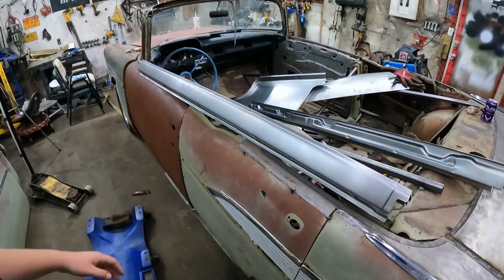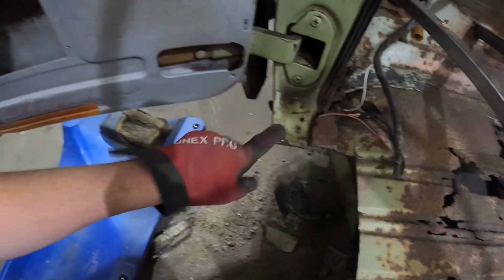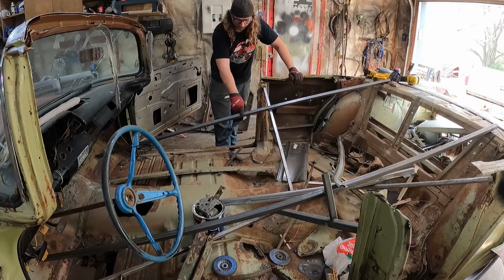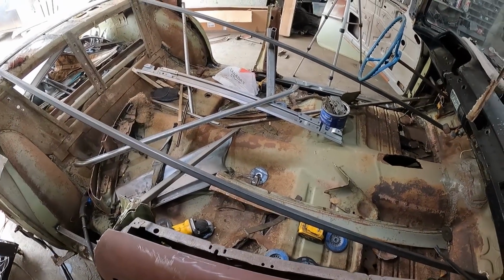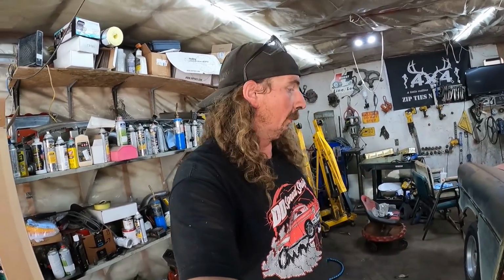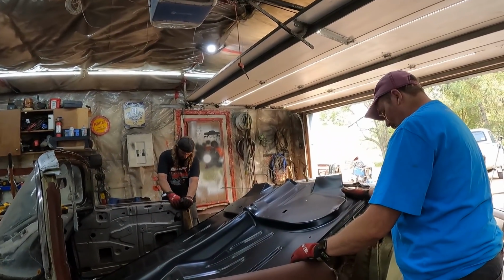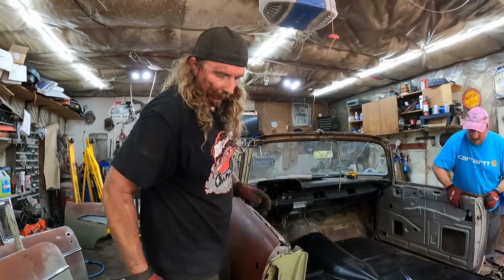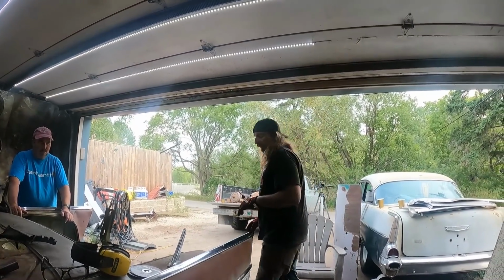Cutting a 1957 Chevy Belair Convertible Half In Two! - It Was Bad, Real Bad...... Part 6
This is your classic "Best laid plans" situation.  I've been putting floors pans in Tri Five Chev's from the bottom for years.  Well this 57 Chevy had no roof, so the floor pan could easily drop in from the top right?  WRONG!  This floor wasn't fitting no matter what we did.

Well I lost my patience and started cutting till it fit. So I cut the car in half, then the whole car folded in the center and nothing, I mean nothing fit. With a little flexing, cursing, prying and ingenuity, we had her straightened right out!

No one ever said turning a 4 door hard top into a 2 door convertible would be easy.  We're making progress every day on this hillbilly convertible.

Hacktory Fresh 1957 Chevy Belair Convertible

Send us your Junk:
1881 Portage ave
Ferry Road RPO
Winnipeg, Manitoba
R3J 3X7